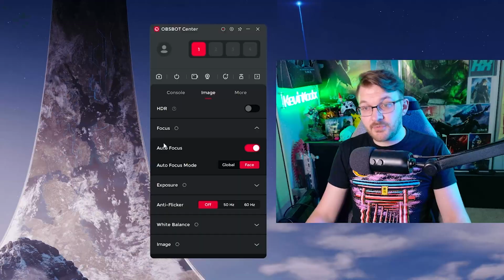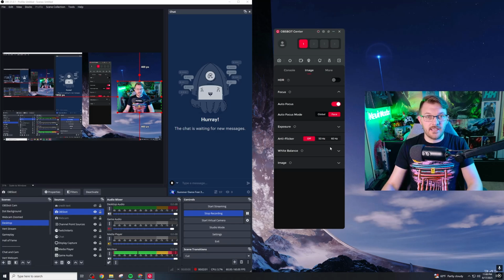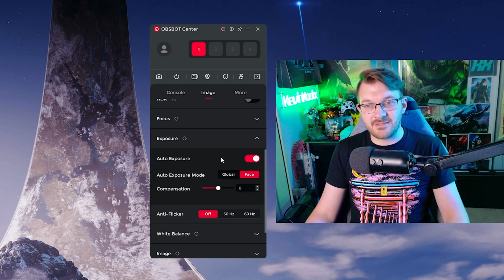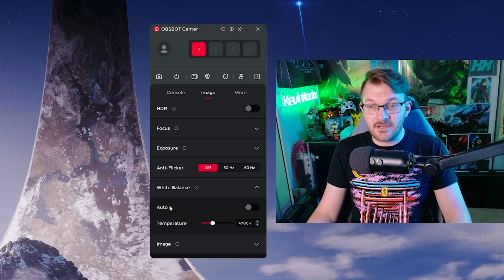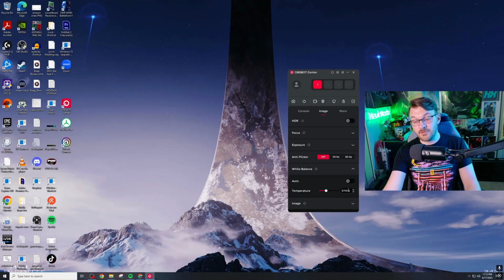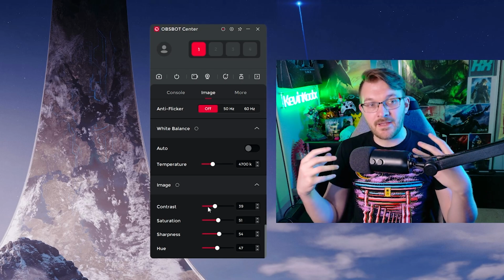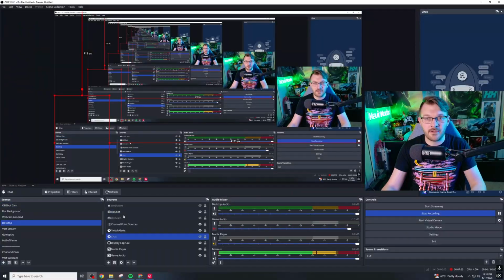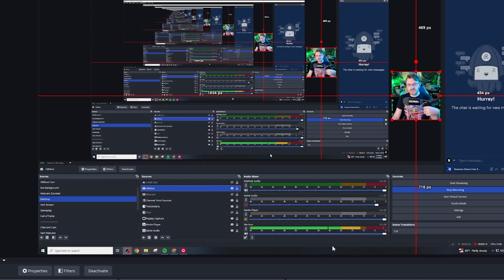Best Webcam Settings For OBS! Live Streaming and Content Creation Tips! OBSBOT Meet 2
As an OBSBOT Ambassador I'm happy to share what they have to offer. To be honest, great products that look great and are easy to set up and maintain.